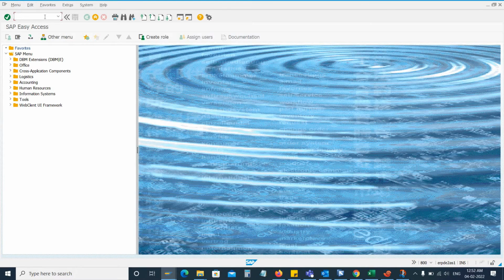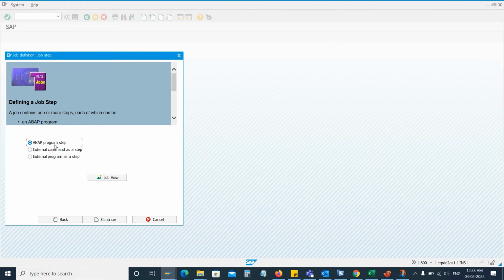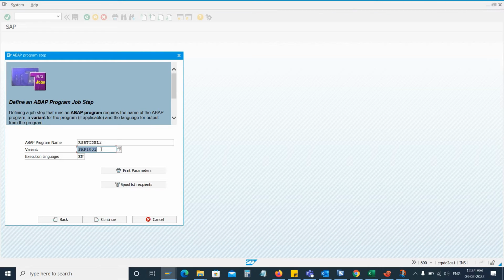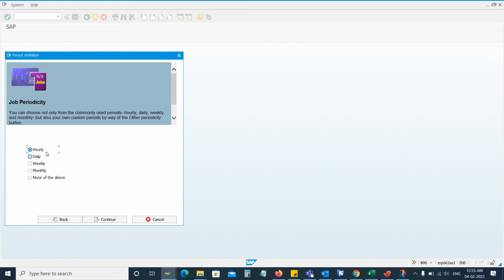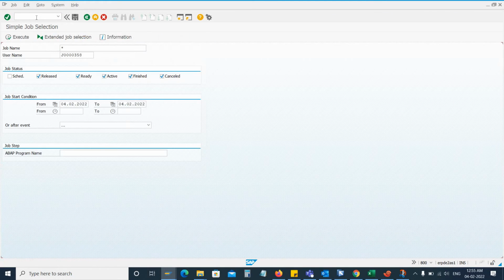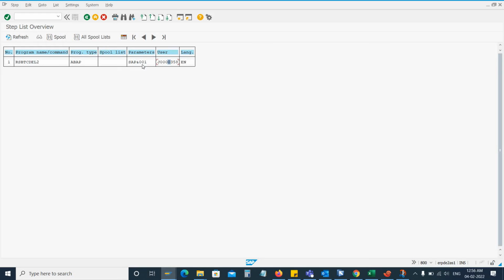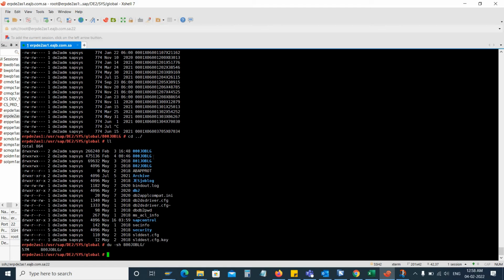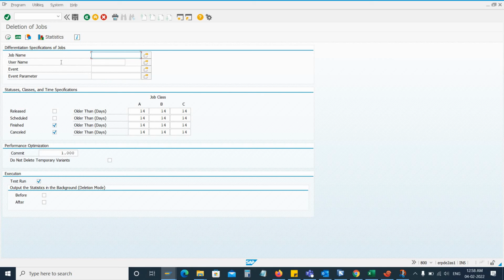SM36 - How to Schedule a background Job in SAP system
In this video, we’ll discuss that how to schedule a background job in SAP system.

What is SAP Background Job?

Background jobs are jobs in the SAP system that run in the background without affecting the normal operations in the system. Background jobs are used to reduce the manual effort and to automate the process. They can run in the background without any user input and can be scheduled to run when the system load is low.